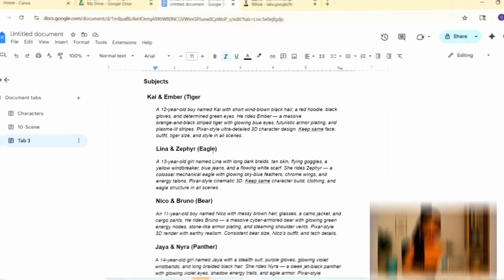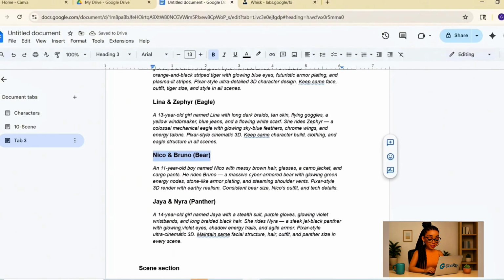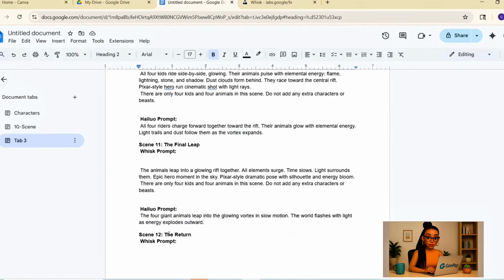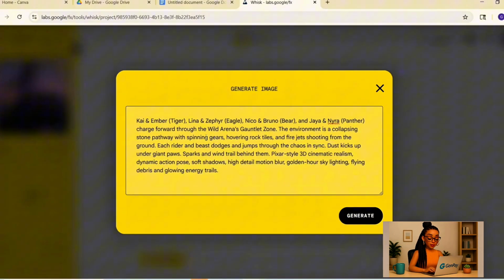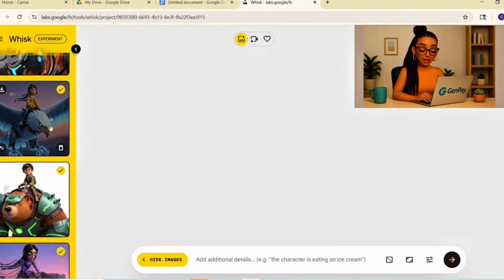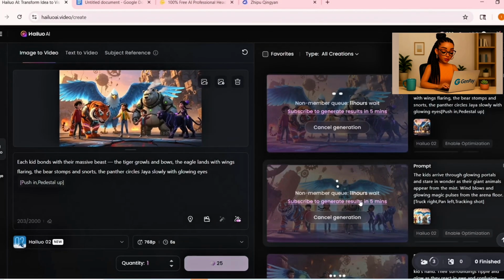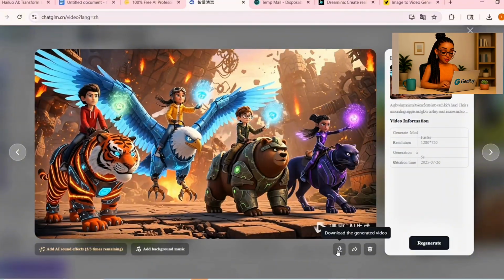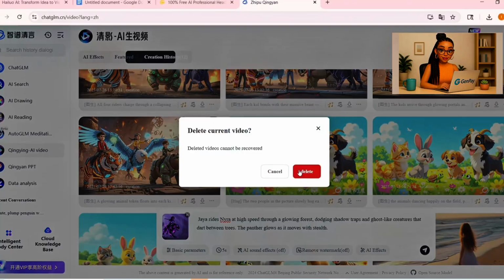How To Make 3D Animation Stories With FREE AI Tools Step by Step Tutorial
How I Made a 3D Animated Film Using Only Free AI Tools – Start to Finish

In this video, I’ll show you exactly how I created a complete 12-scene animated short film — with no animation background, no paid software, and no team. Just free AI tools, smart prompts, and creative storytelling.

The film is called Wild Riders: Trials of the Arena — a fantasy adventure where four kids bond with powerful elemental animals and take on a floating arena filled with fire, storms, shadows, and collapsing traps.

Here’s how I did it, step by step:

I built consistent 3D characters using Whisk, locking in their outfits, faces, and animal designs
I generated cinematic Pixar-style scenes with detailed lighting and action
I animated every scene using ChatGLM’s video tool (after trying and skipping Hailuo due to long wait times)

I pulled it all together using CapCut, added transitions, synced the scenes, and added narration

Every scene was made from a single prompt — no modeling, no rigging — just smart tools and creative vision.

🎁 Want the full prompt pack (characters, environment, scenes, and animation lines)?
Join our Telegram group to get it for free:
👉 [insert your Telegram group link]

📌 Tools used:
ChatGPT – for story writing and prompt generation
Whisk – for high-quality Pixar-style character and scene images
ChatGLM (Qingying) – for fast AI-powered animation
CapCut – for editing, effects, and audio

Timestamps:

0:00 – Intro
0:32 – Behind the process
1:03 – Story overview
2:06 – Visuals with Whisk
4:12 – Animation with ChatGLM
5:41 – Editing & final output
6:07 – Free resources & Telegram
6:22 – Final thoughts

This workflow is beginner-friendly, fast, and powerful — perfect for solo creators, storytellers, and digital artists who want to build cinematic content using only free tools.

👍 Like the video if this inspired you